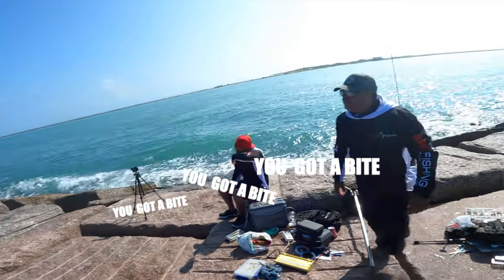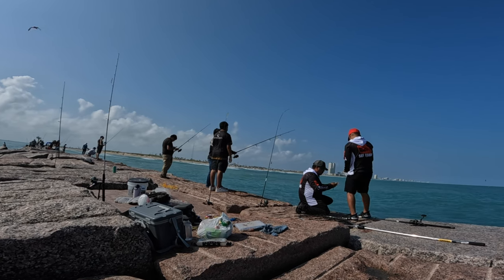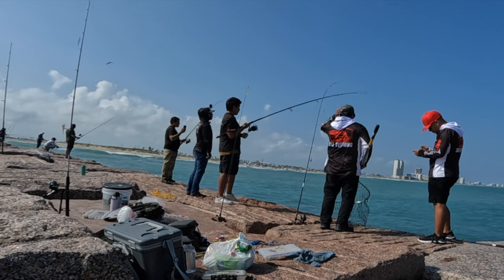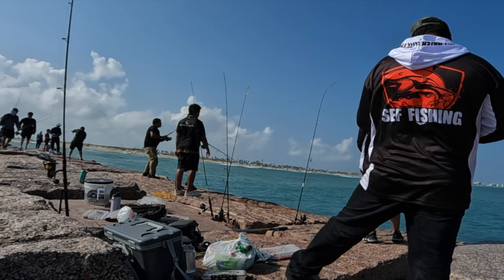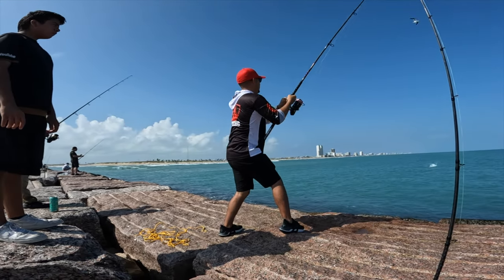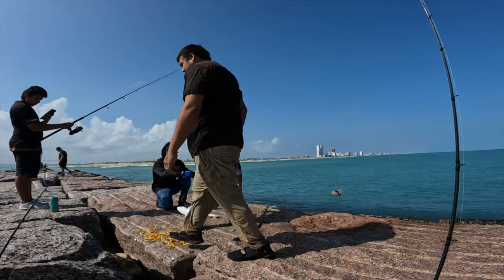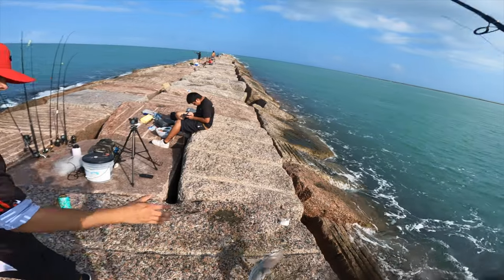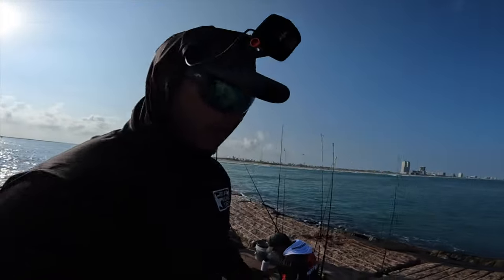SOUTH PADRE ISLAND TX, JETTY SHARKS EVERYWHERE